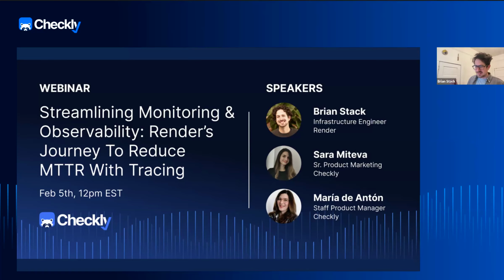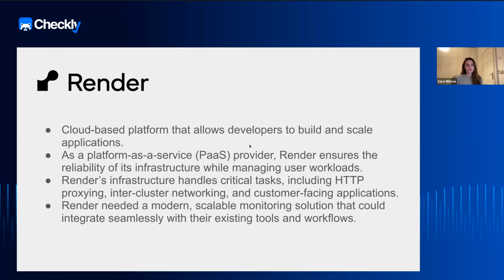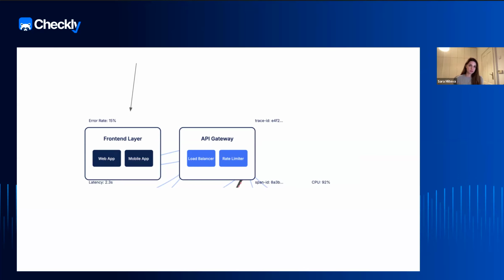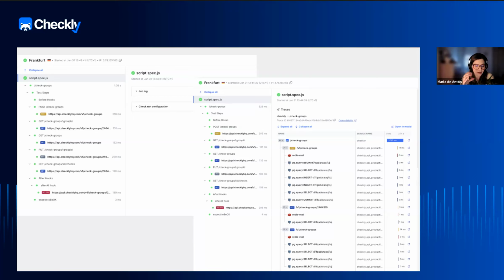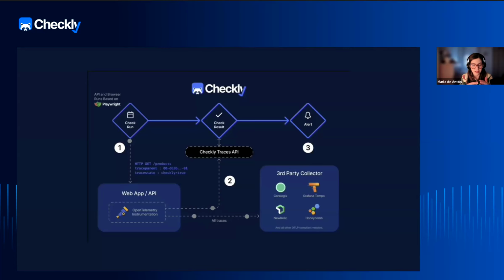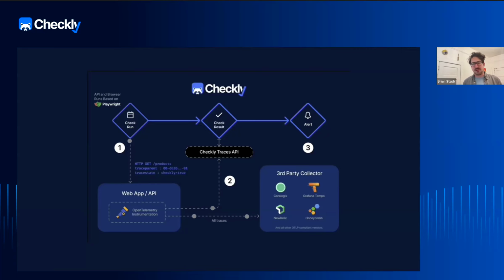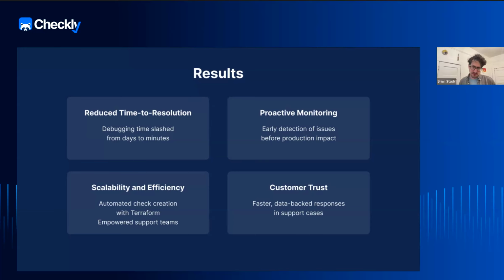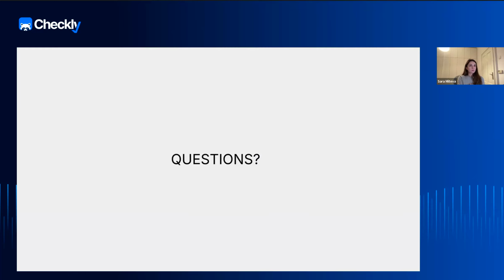Streamlining Monitoring & Observability: Render's Journey to Reduce MTTR With Tracing